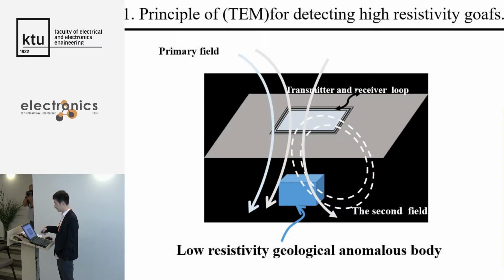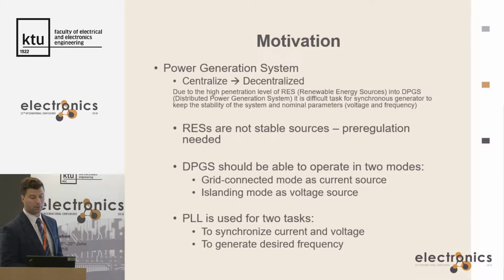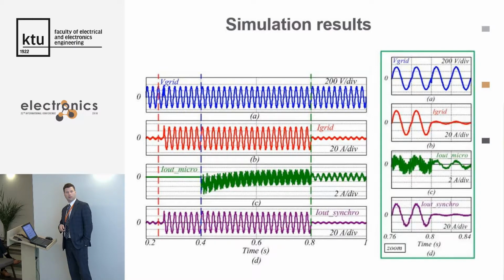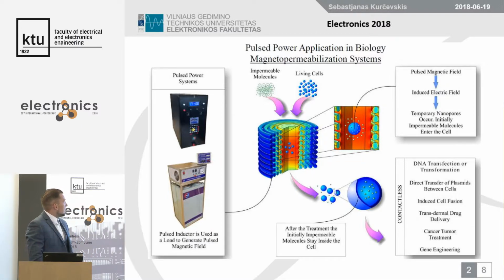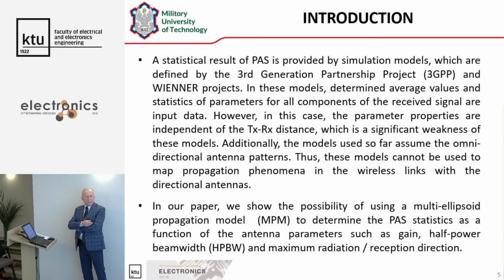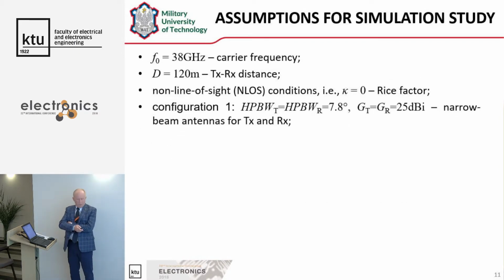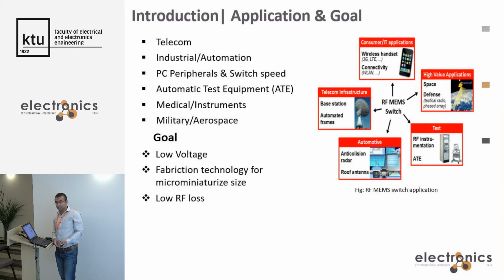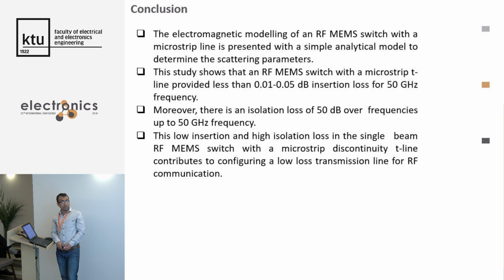SESSION 6A. HIGH FREQUENCY TECHNOLOGY, MICROWAVES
Chair: Abdullah T. Tola (Turkey)